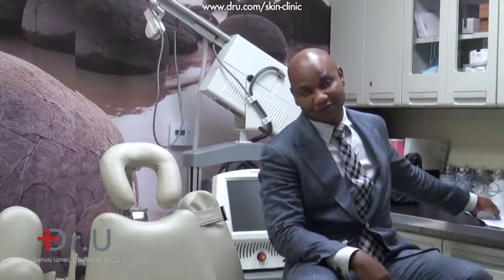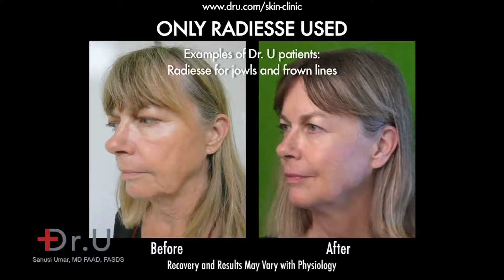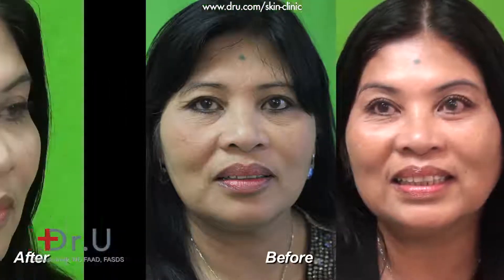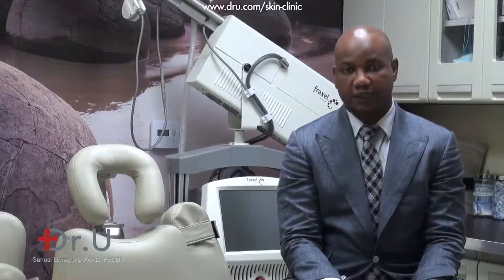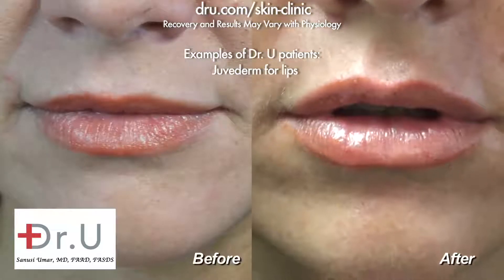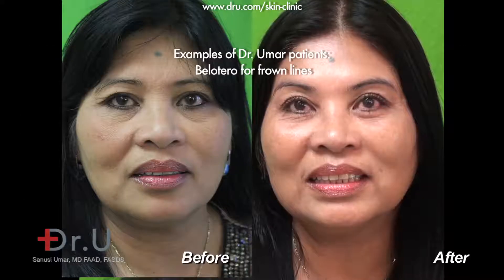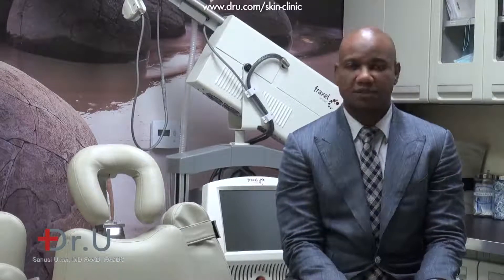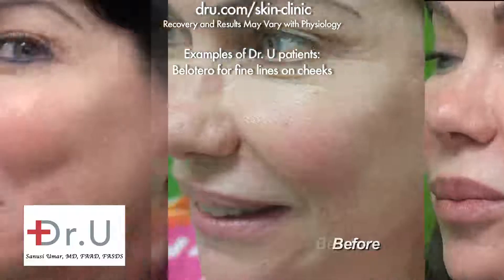Learning About Dermal Fillers And Choosing the Right Filler For Your Needs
To learn more about Dr.U, please visit his main

Dermal fillers have become quite popular as a non-surgical route for treating wrinkles, folds, grooves, adding plumpness and volume, and even improving contours of the face. In general, they work by lifting, filling volumizing and even allowing the treated areas to be sculpted. Procedures can usually be done in less than an hour.

Many people wonder which dermal filler is the right choice for their needs. In this video, Dr.U discusses the general set of classifications as a useful overview for anyone who is considering this type of cosmetic procedure.

THE THREE BASIC TYPES OF DERMAL FILLERS
There are numerous different types of product brands that are available. But according to Dr.U they can be understood in terms of three basic categories, reducing one’s learning curve in a short time.

These main groups are based on the central ingredient used.
1. hyaluronic acid fillers
2. calcium hydroxylapatite filler
3. poly-L-lactic

HYALURONIC ACID
Hyaluronic acid is a type of naturally occurring sugar which exists in our own bodies. Commercially made dermal fillers use HA sourced from bacteria as a more sterile option. They differ in how the molecules are cross-linked together through bioengineering. This affects their viscosity and what applications they are best suited for in individual patients (e.g. filling the lips, cheeks, deep wrinkles, nasolabial folds, fine lines etc.). Dermal filler brands that use hyaluronic acid include: Juvederm, Restylane, Perlane and Belotero.

CALCIUM HYDROXYLAPATITE
Calcium hydroxlapatite is a calcium-based compound which is capable of offering a comparable firmness to bone tissue. The dermal filler which is made from this ingredient is called Radiesse. It offers the ability to refine and improve facial contours. Applications include the cheeks, under eyes, nose bridge, chin and nasolabial folds.

The calcium hydroxlapatite is in the form of microspheres within a gel medium. When injected, the particles aggregate or become more diffusely concentrated, depending on the surrounding tissue. Thus Radiesse is suitable for softer and firmer areas of the face

POLY-L-LACTIC
Poly-L-Lactic is a synthetic material which is used for producing absorbable sutures. It is the main ingredient of a dermal filler known as Sculptra. One of is well-known applications is replenishing a normal looking facial structure and volume in the faces of AIDS patients. Sculptra is often chosen due to its longevity.

Choosing the right dermal filler should be discussed with a qualified medical doctor, ideally someone with board certification in dermatology or plastic surgery. Considerations should generally include:
1. the objective(s)
2. the properties and behavior of the dermal filler
3 duration